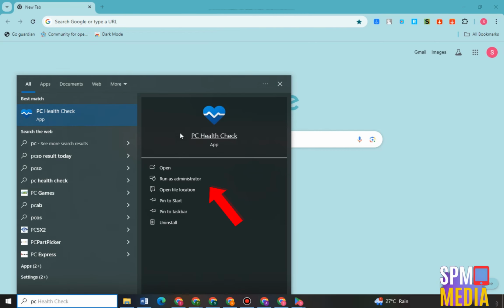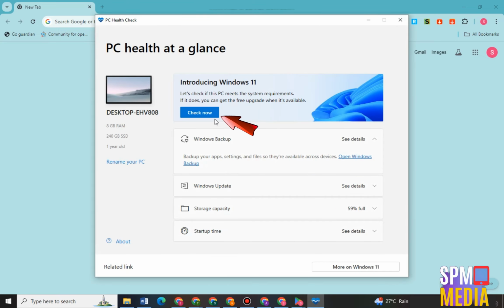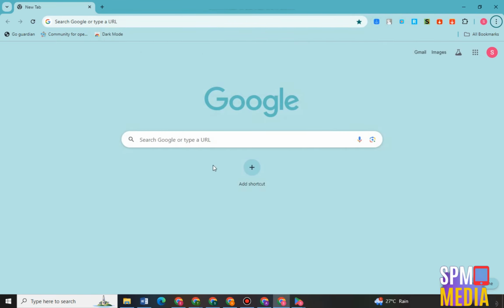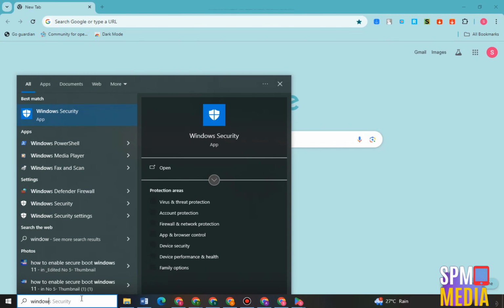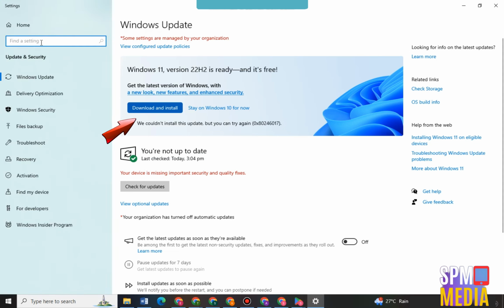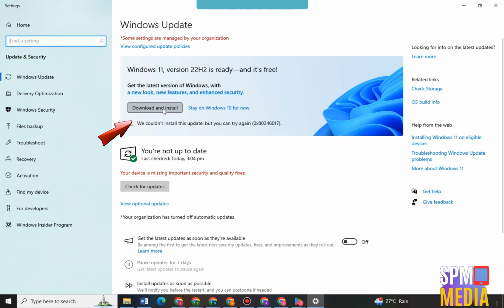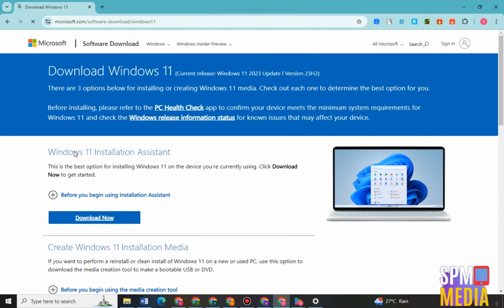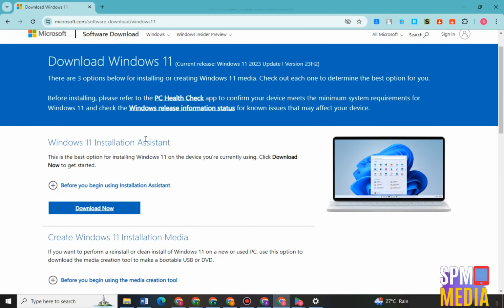Upgrade to Windows 11 on ANY PC (Step-by-Step Guide)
Within this tutorial, you’ll learn how to upgrade to Windows 11 on any PC step-by-step, even if your PC doesn’t meet all the system requirements.

By the end of this tutorial, you'll have Windows 11 running on your machine with ease.